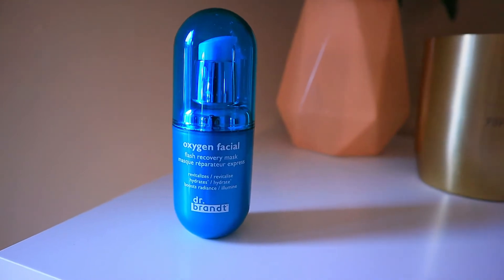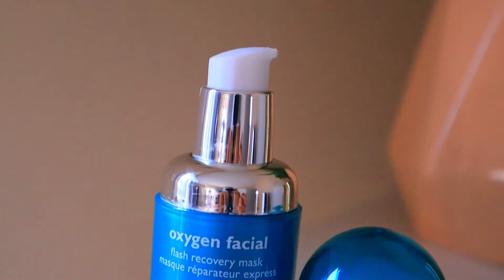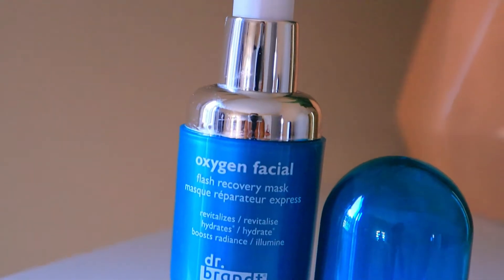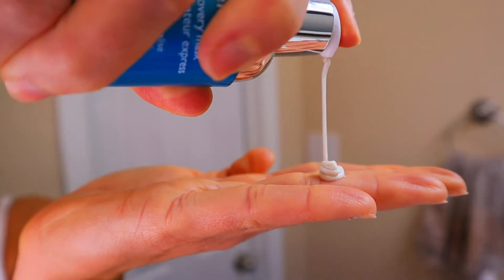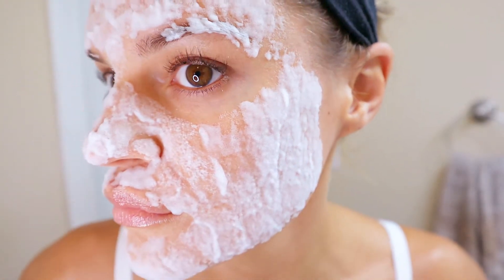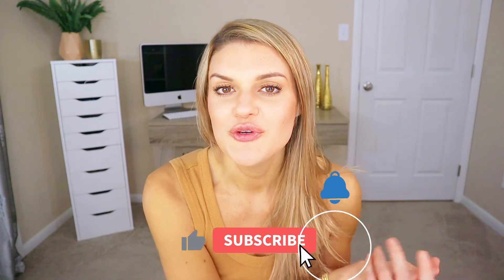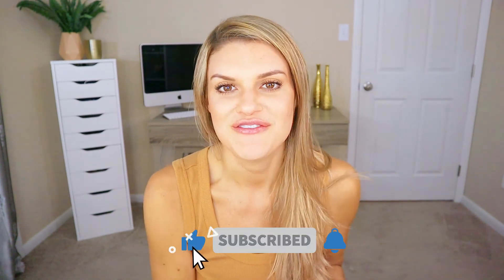DR. BRANDT OXYGEN FACIAL REVIEW & DEMO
Check this video out for a review and demo of the Dr. Brandt Oxygen Facial. I will tell you everything you need to know about this mask in under 2 minutes! Hope you enjoy this power review.

If you like this video and want to see more of my product reviews, check out these videos: